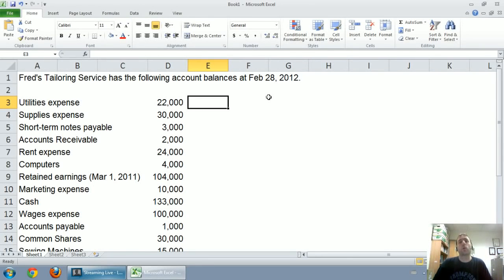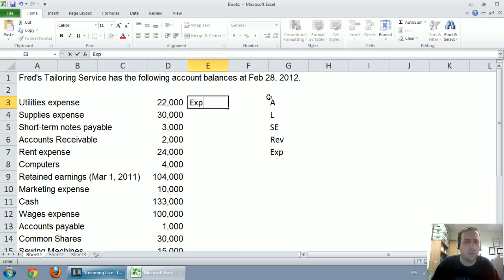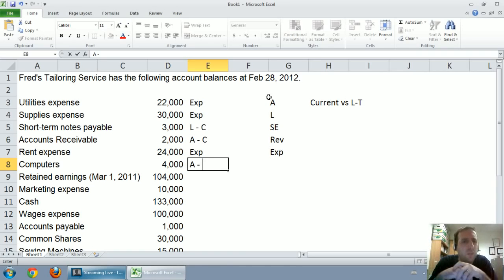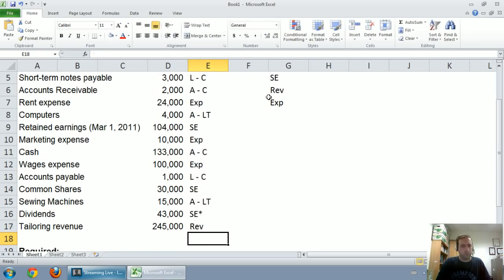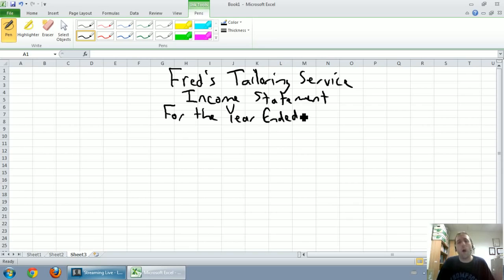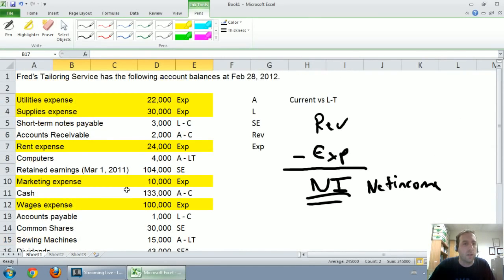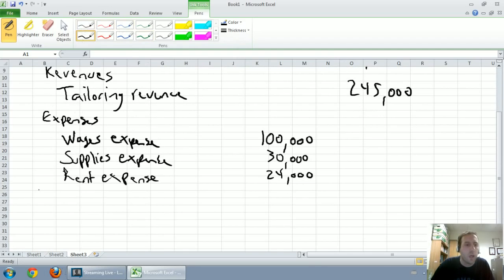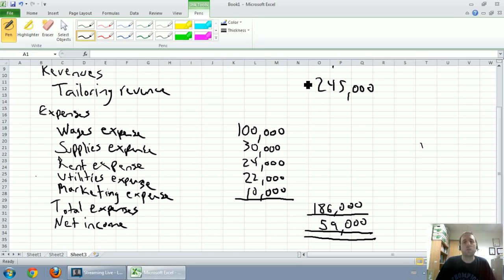Accounting Basics 1.2 - Income Statement